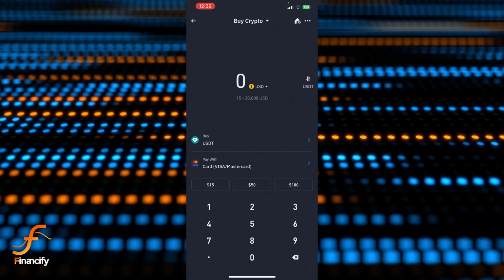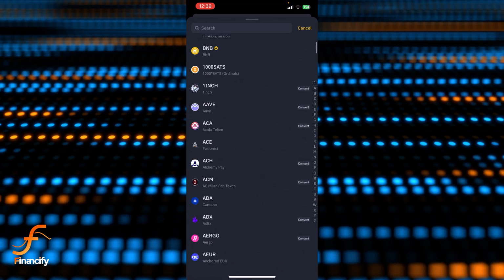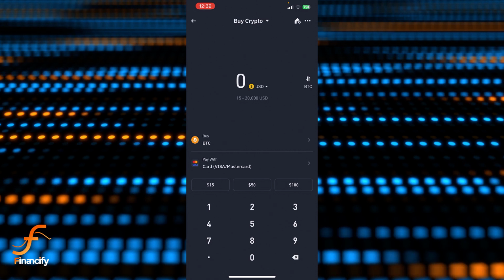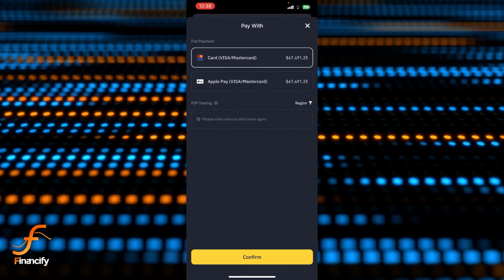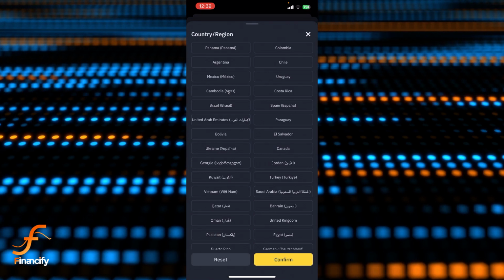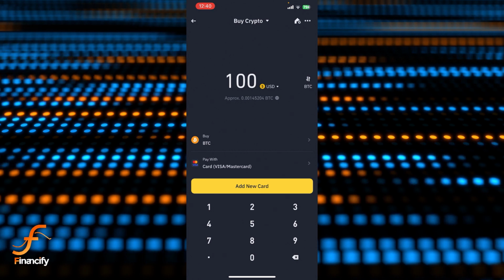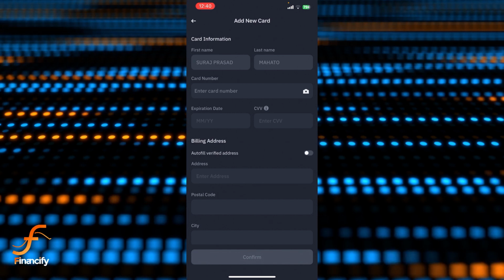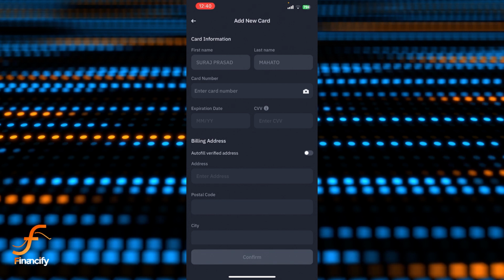How to Buy Bitcoin on Binance App 2024 | Binance Tutorial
This video walks you through buying Bitcoin on the Binance app in 2024 – it's simpler than you think! Skip the confusion! Our beginner-friendly tutorial shows you EXACTLY how to buy Bitcoin with clear step-by-step instructions. Multiple payment methods available!